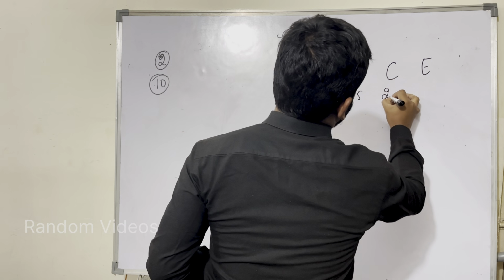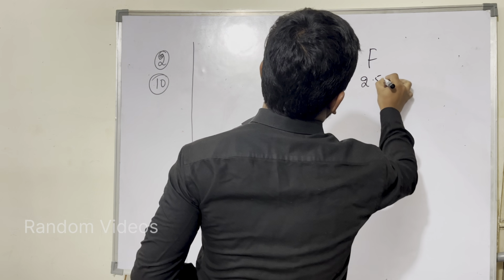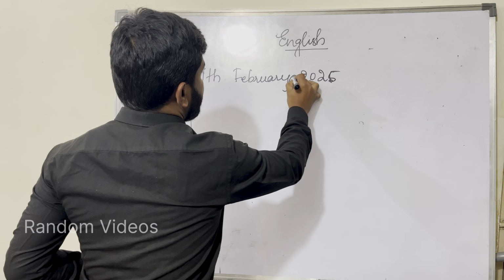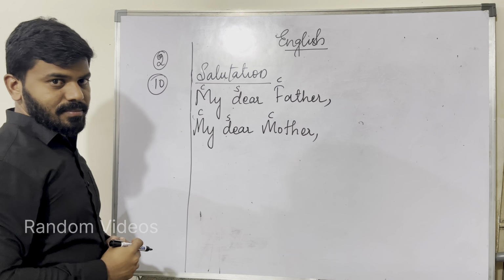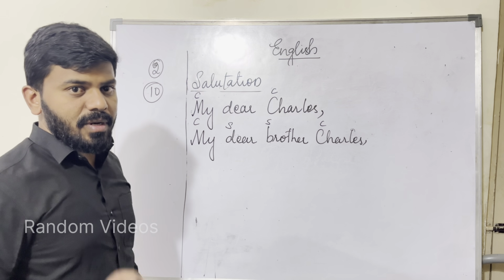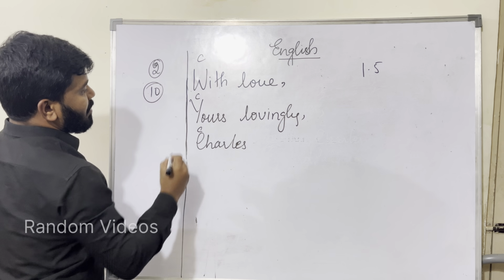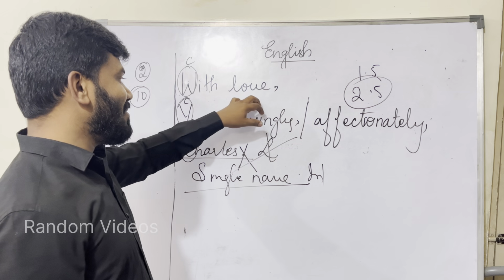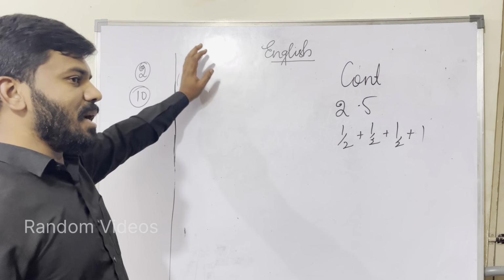Friendly Letter | Informal Letter | Letter Writing | ICSE | Board Examination Preparation